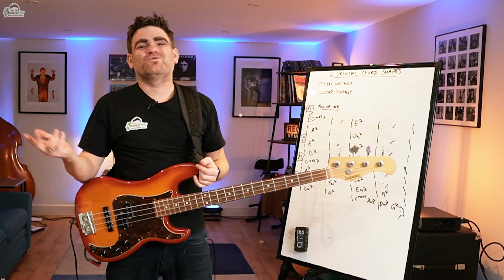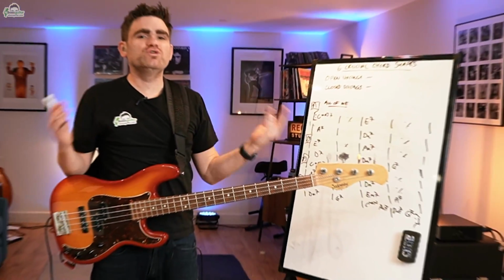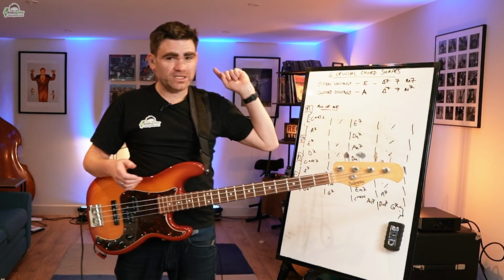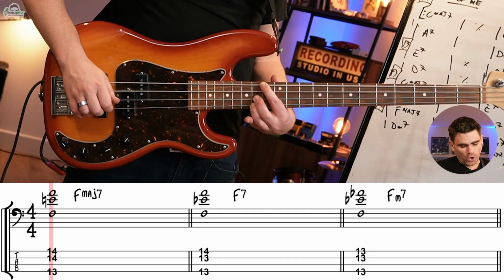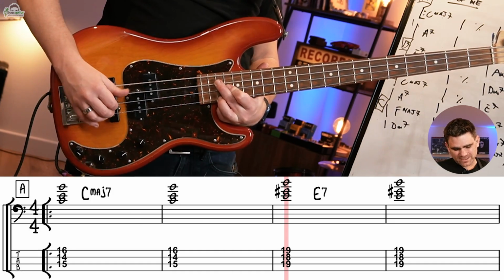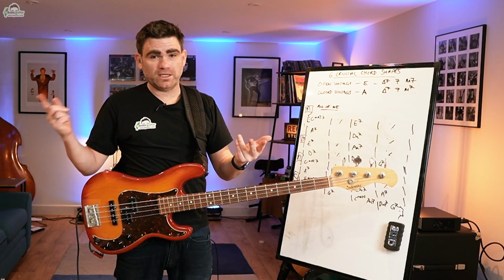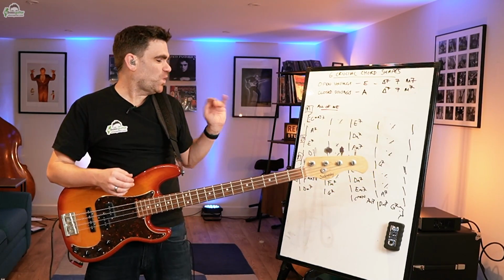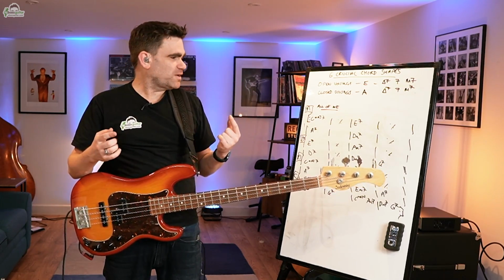6 Crucial Chord Shapes For Bass [FREE PDF]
[YT325]

In this video, James tackles a common question: "Can you play chords on a bass guitar?" While bass guitars typically focus on single notes, incorporating chords can enhance your musicality. James explores the benefits of chord playing, particularly in jazz standards, and will teach you six essential chord shapes to expand your repertoire. Enhance your bass skills and musical versatility with these valuable insights!

00:00 - Intro
00:15 - "What are the chords for bass guitar?"
00:56 - Free PDF
01:27 - "All Of Me" chords
03:44 - Closed voicings
06:14 - Open voicings
07:27 - Marrying up with the correct root note
10:28 - Subscribe
10:53 - Rhythm
11:45 - Finishing "All Of Me"
13:42 - Playing "All Of Me"
14:46 - Bass Lab PLUS
15:35 - Outro

About eBassGuitar